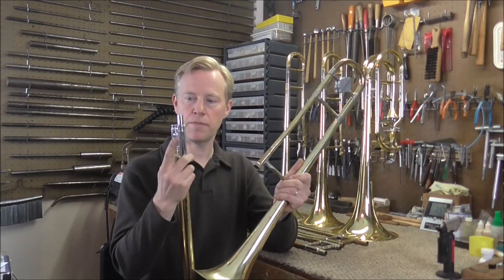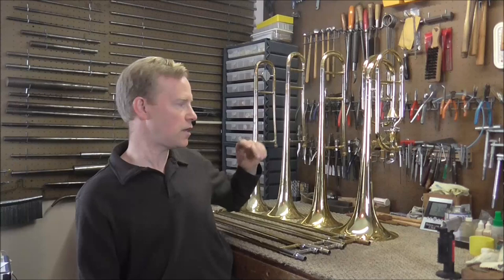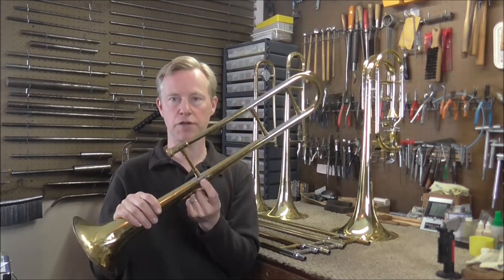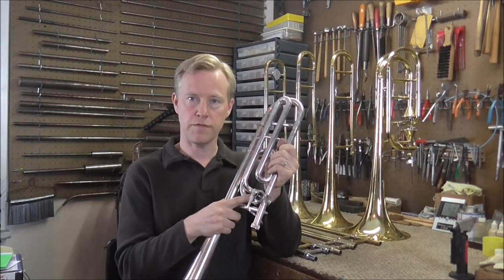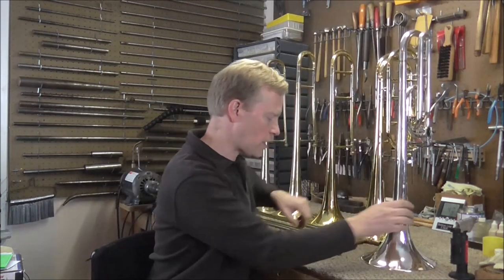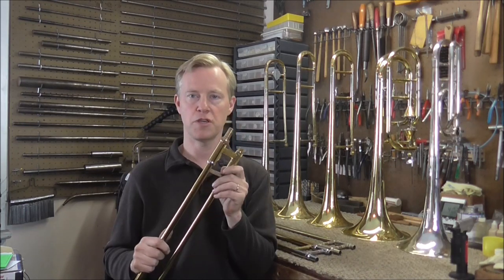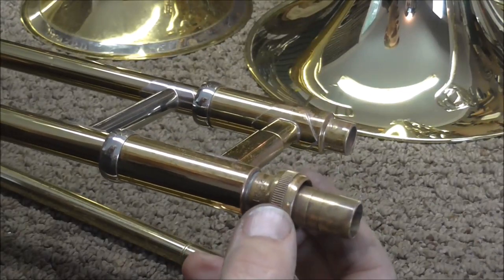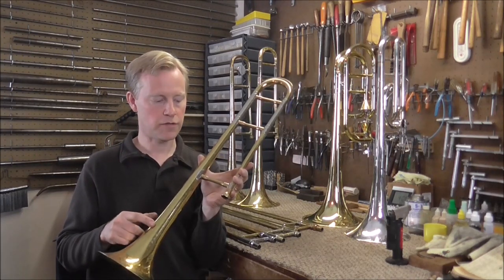Where Is the Serial Number On My Trombone?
This video tells about serial numbers and where to find them on trombones; even some of the hard-to-find numbers like Getzen and Olds.

Here is the link to the playlist "How to Repair a Trombone".

Here is the link to National Association Of Professional Band Instrument Repair Technicians (NAPBIRT):